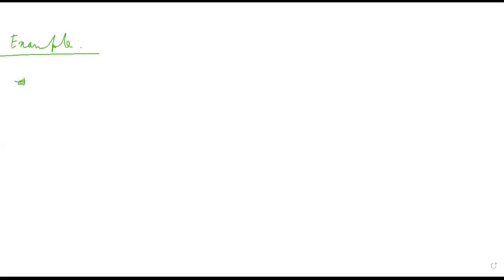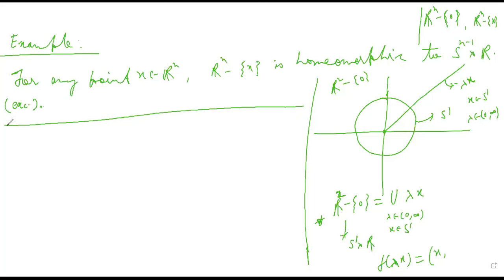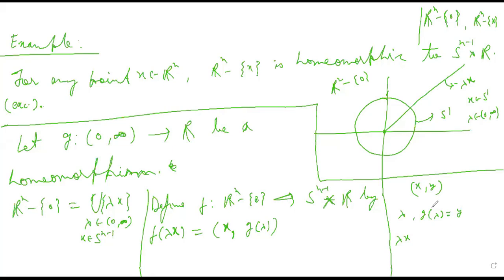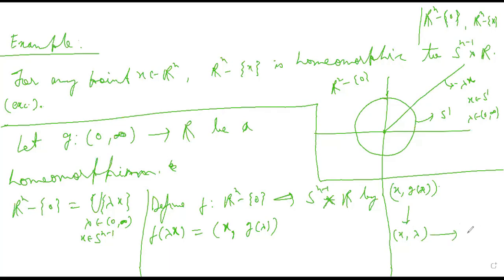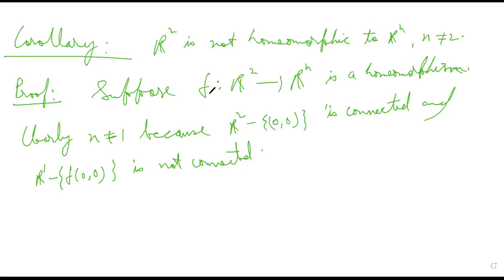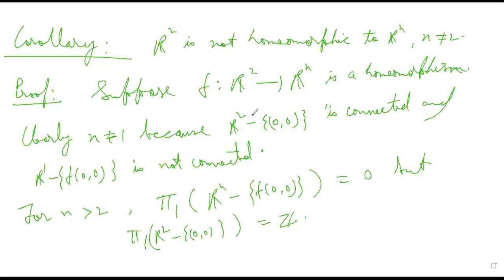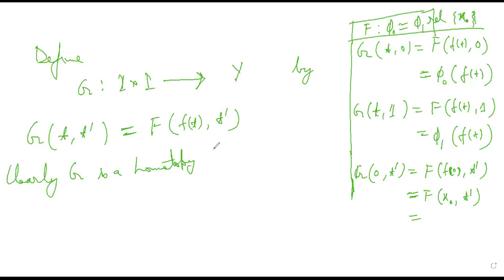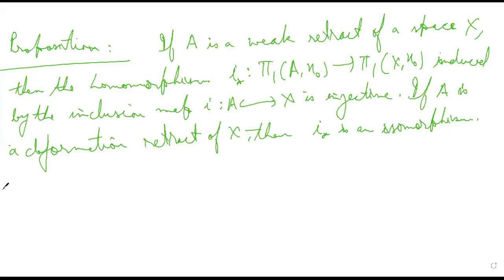Algebraic Topology Lecture 19